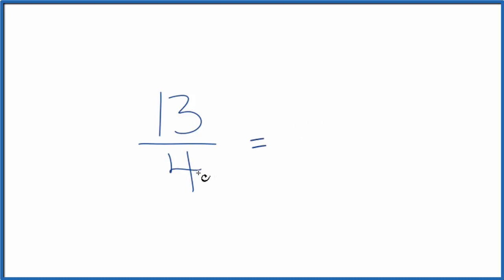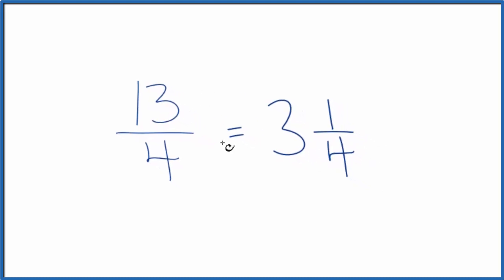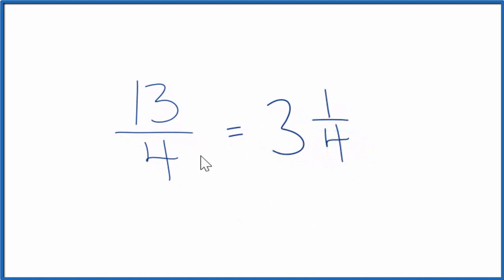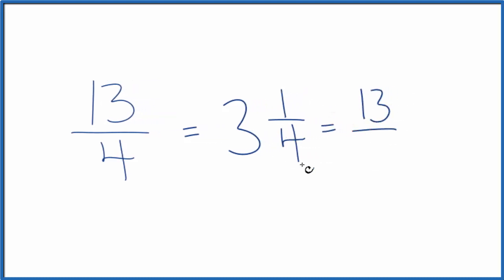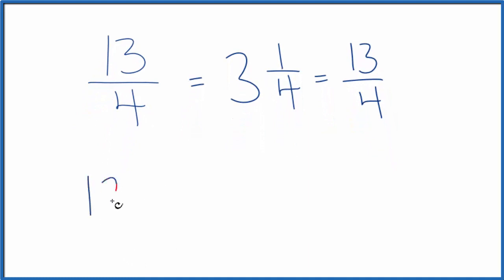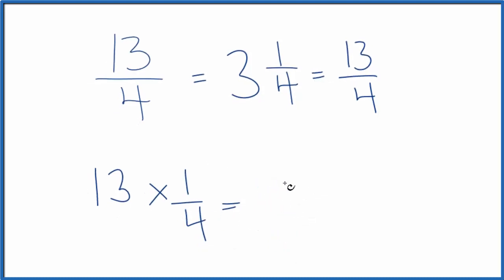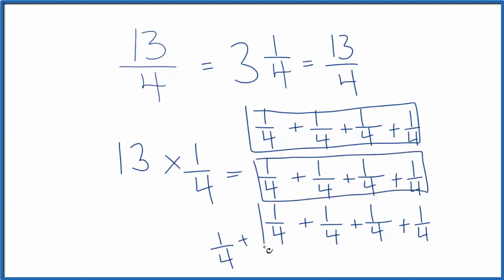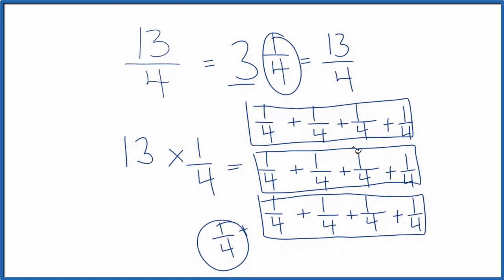Write 13/4 as a Mixed Number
In order to write 13/4 as a mixed number in simplest form (sometimes people will say "as a whole number" we can follow a few steps.

So 13/4 written as a mixed numberis 3  1/4  (three and one-fourth),